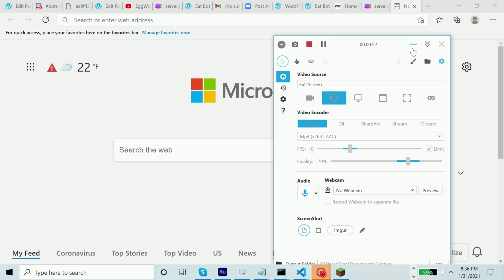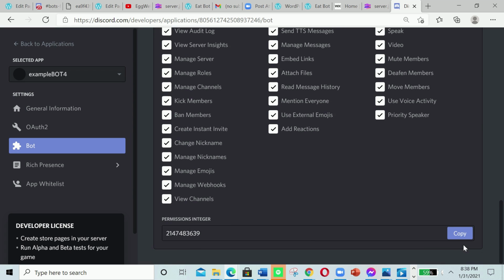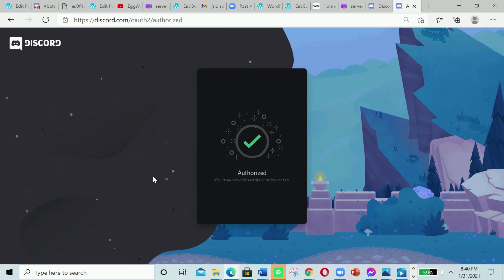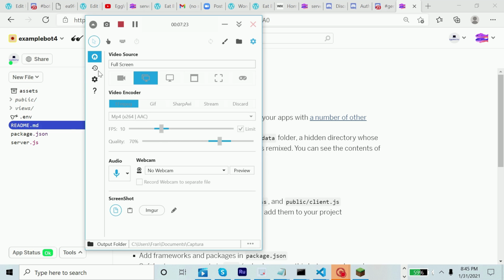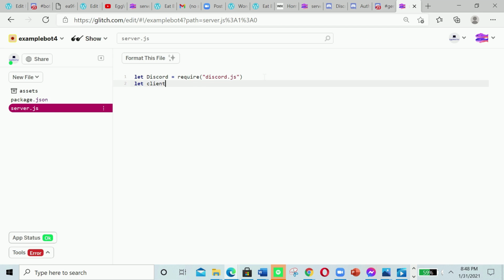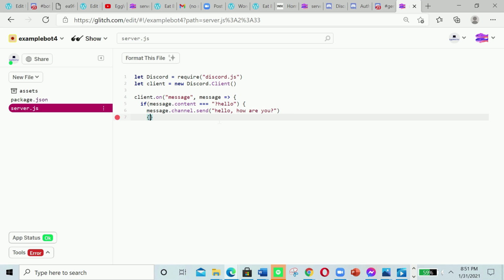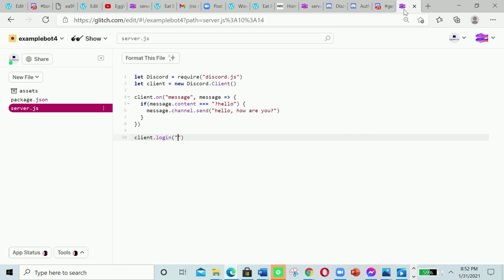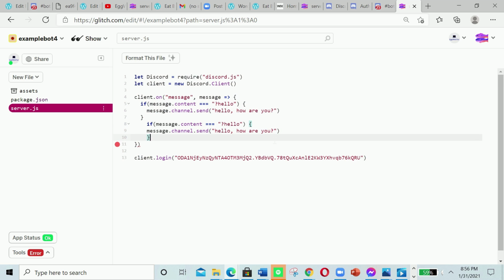HOW TO MAKE A DISCORD BOT | A GUIDE 2021 (PART 1)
In this tutorial and guide video I explain you how to make your own Discord bot.

0:00 - Introduction
0:54 - Adding a application for our bot
1:50 - Adding our bot
3:45 - Adding our bot to our server
5:51 - Setting up Glitch
9:45 - Adding commands to our bot
12:34 - Making our bot online
13:43 - Explaining what we just did
14:01 - Testing what we just did
15:14 - Adding other commands to our bot
17:15 - Testing what we just did
17:43 - Conclusion